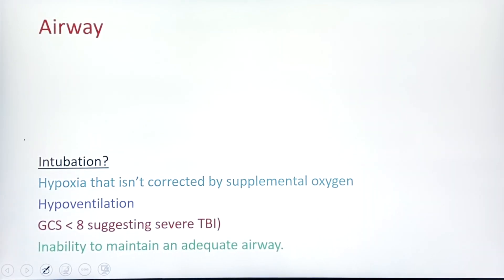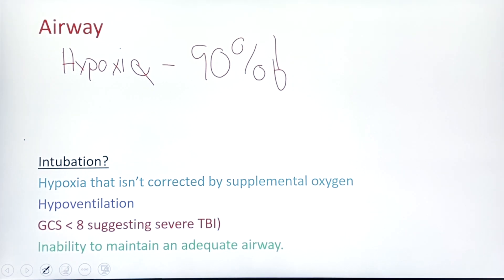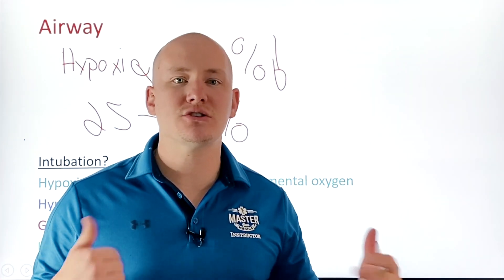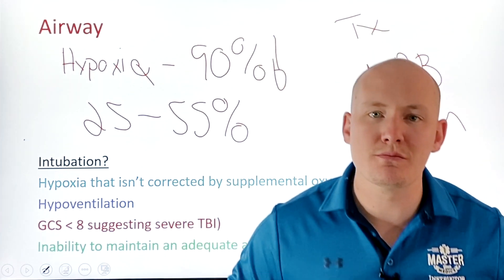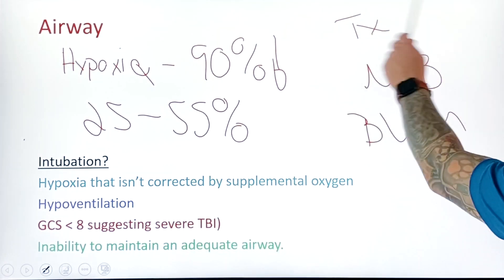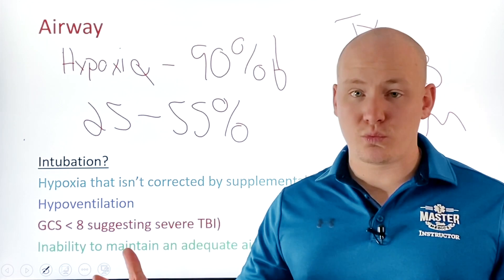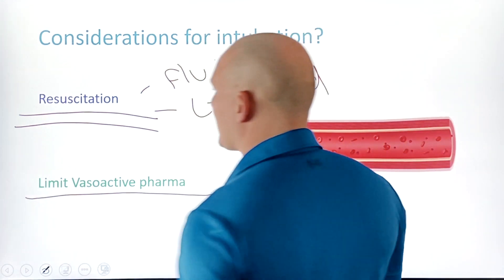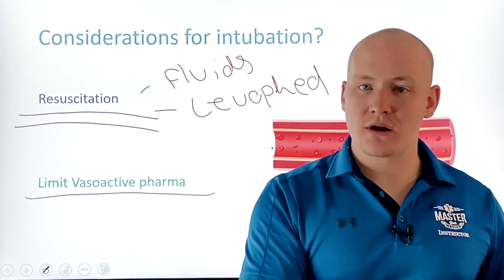Managing The Airway and Breathing of a Head Injury Patient Part 1 | JEMS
The Journal of Emergency Medicine released an article traumatic brain injury care

*This video was made to supplement the original JEMS article ​ all scientific references are available in the article*